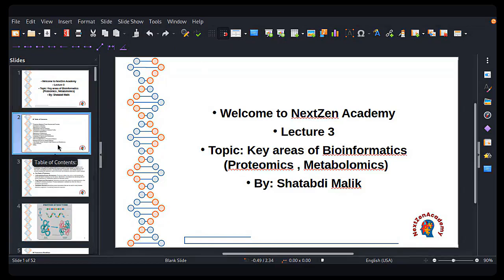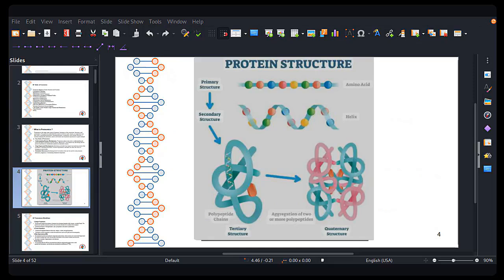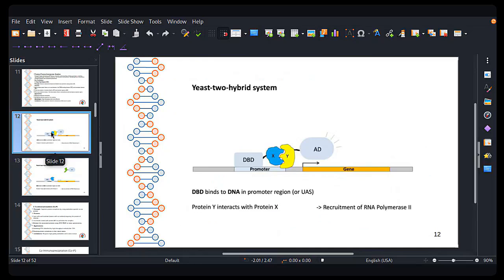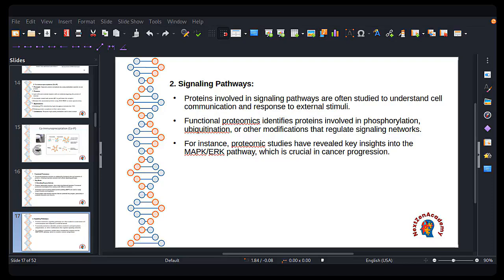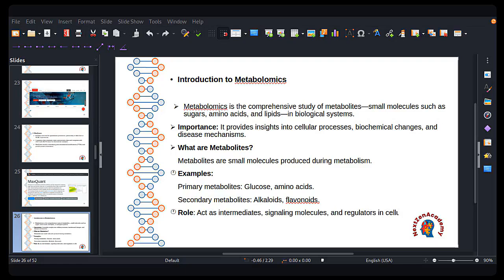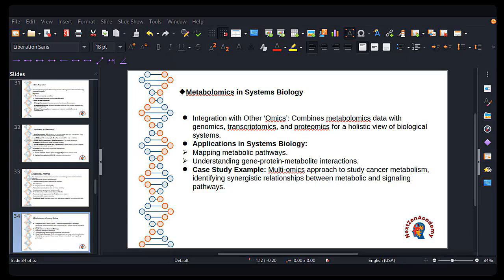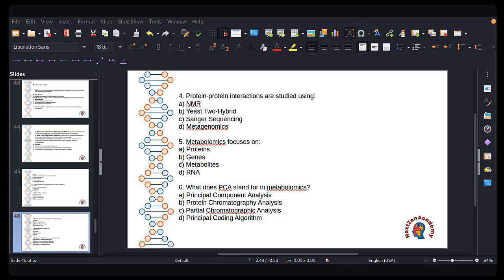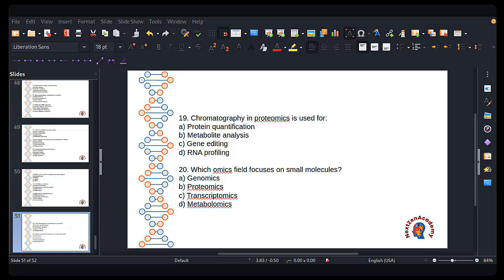Topic: Key areas of Bioinformatics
Table of Contents:

=) Proteomics: Analysis of Protein Structures and Functions
=) Techniques in Proteomics
=) Applications of Proteomics
=) Bioinformatics Tools for Proteomics
=) Metabolomics: Investigation of Metabolic Profiles
=) Techniques in Metabolomics
=) Applications of Metabolomics
=) Bioinformatics Tools for Metabolomics
=) Integration of Proteomics and Metabolomics
=) Systems Biology Approach
=) Multi-Omics Applications in Personalized Medicine
=) Biomarker Discovery for Disease Diagnosis
=) Case Studies: Cancer Research Using Proteomics and Metabolomics
=) Future Directions
=) MCQs

NextZen Academy is a place dedicated to learning and education. We aim to make our learners confident, skilled and the best at what they do. Our mission is to empower them with the right skills to take their careers to the next level.

Course Offerings:-
Bioinformatics and Data Analysis
Uncover how bioinformatics drives breakthroughs in genetics, medicine, and biotechnology.

Forensic Science:
Delve into forensic analysis, crime scene investigation, and lab techniques used in modern criminal justice systems.

Next-Gen Sequencing:
Explore cutting-edge sequencing techniques revolutionizing personalized medicine and gene therapy.

CRISPR and Genome Editing Technologies:
Discover how genome editing technologies are reshaping modern biology.

Artificial Intelligence in Biological Sciences:
Understand AI’s transformative impact on biological research and applications.

Key Information;
Course Duration: 1 Month
Schedule: Weekends (Saturday and Sunday)
Duration : 2 hour Each Day

Why Join?
🔥 Live Interactive Sessions: Learn directly from expert trainers.
🔥 Recorded Classes: Access sessions anytime for flexible learning.
🔥 Comprehensive Study Materials: Get in-depth resources for a complete understanding.
🔥 Expert Guidance: Gain insights from industry professionals.
🔥 Certification: Receive a professional certificate upon successful completion.